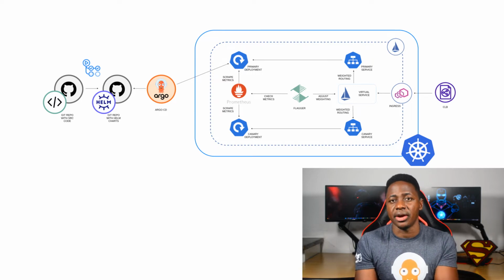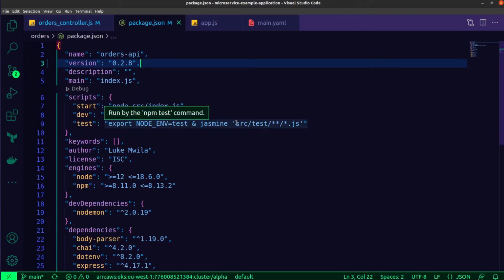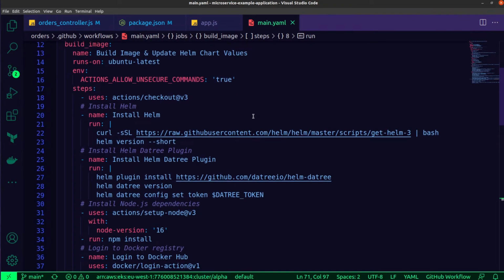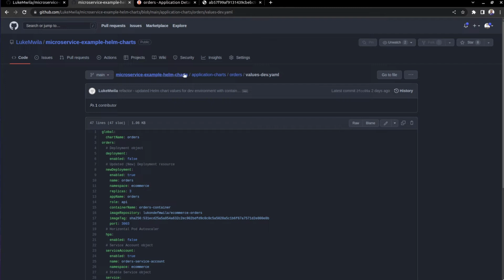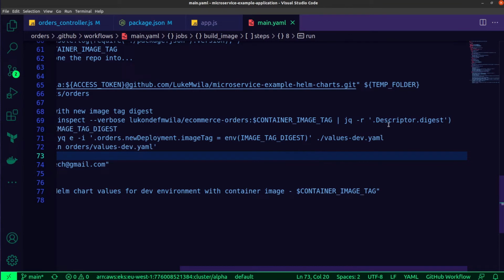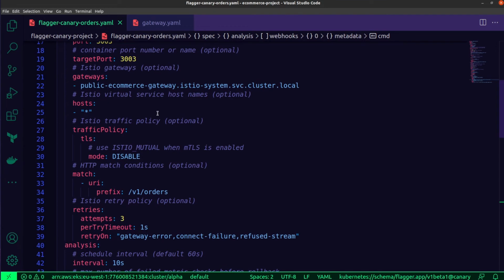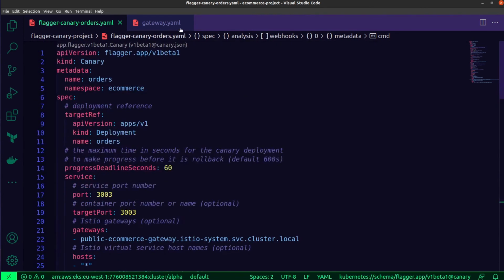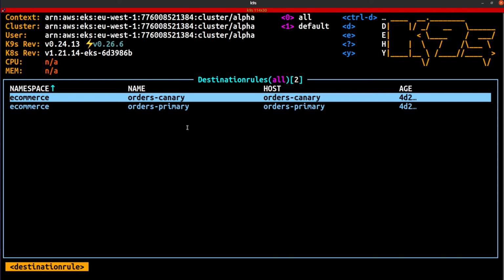GitOps Canary Deployments to Kubernetes with Istio, Argo CD and Flagger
Deploying a new version of a software application is the bread and butter of the development lifecycle. However, you still have to think through and strategize around how you're going to get this newly deployed version into the hands of your end users or whatever clients will be consuming it. In this video, I'll discuss how you can make use GitOps with a canary strategy to release newly deployed software in an automated and controlled way.
We probably all wish releasing a new software version was as easy as just putting it out there and moving on. Unfortunately, it's not that simple.

How do we know our most recent changes work as they should? Can we use some mechanism to release it to a subset of clients to get an idea of the success and failure of this new implementation? Can we roll back in case things aren't working out as they should? And can this whole process be automated? That's what this video will focus on.

Timestamps:
00:00 - Introduction
00:14 - Managing application releases for newly deployed software
01:12 - Canary release strategy
02:21 - Architecture overview of a solution consisting of Argo CD, Istio, and Flagger for GitOps canary release
03:30 - Walk-through of application source, live stable version of the application, GitHub Actions configuration, Argo CD application, Flagger canary resource, and Istio gateway configuration
11:28 - Demonstration of releasing new application version